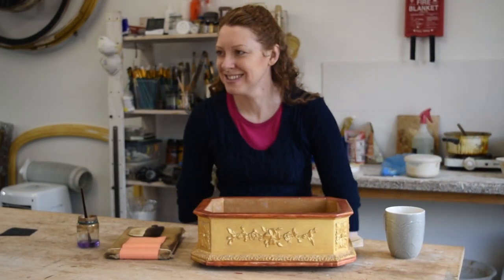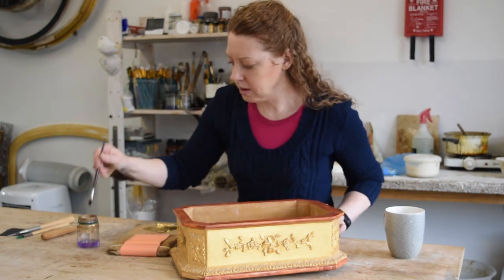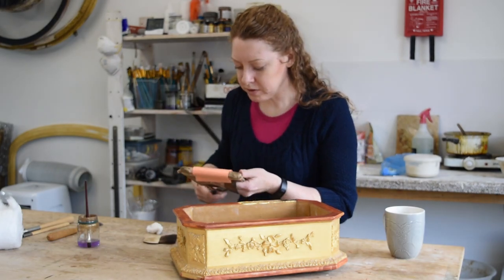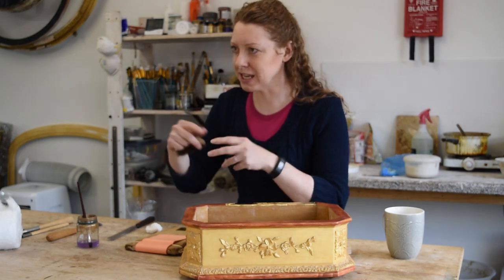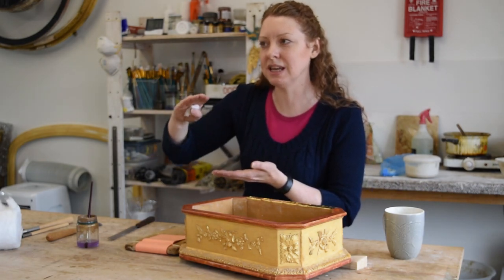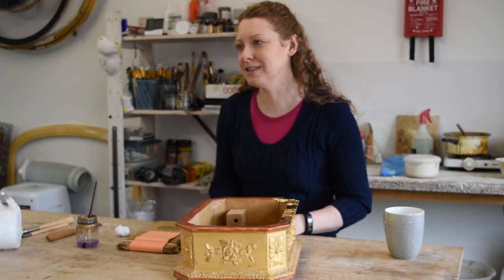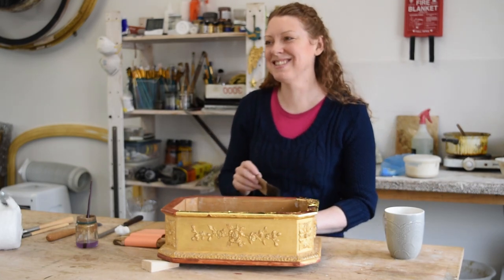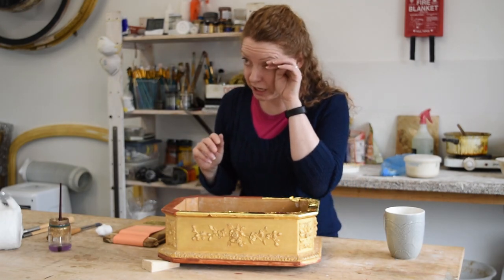Interview with Ruth Tappin 2017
A casual interview of Ruth Tappin whilst water gilding, talking and Luna the dog wondering around the workshop.